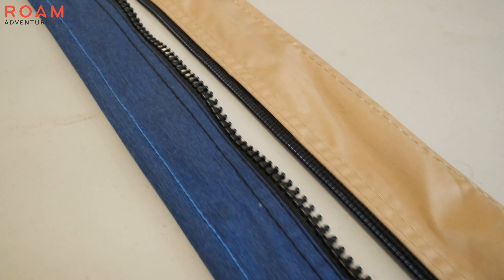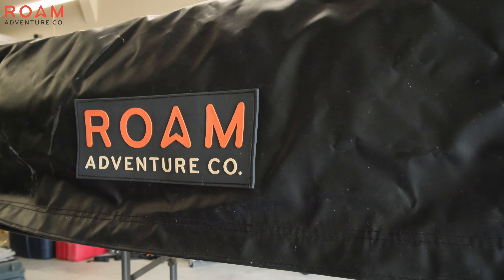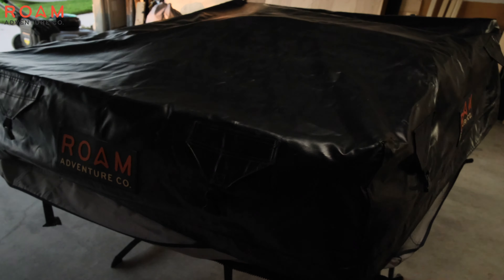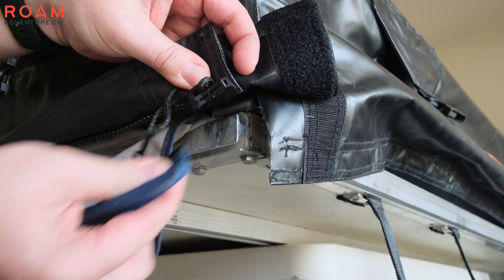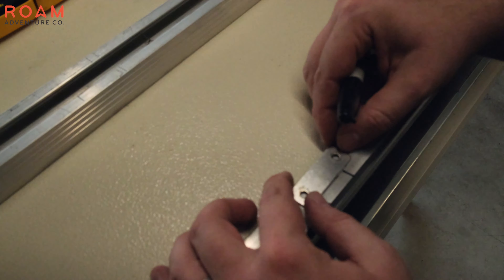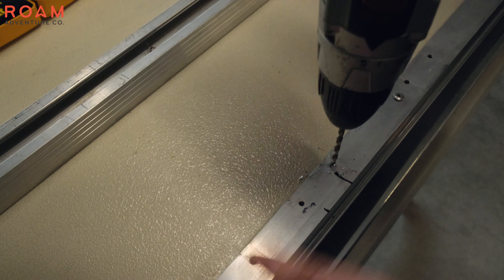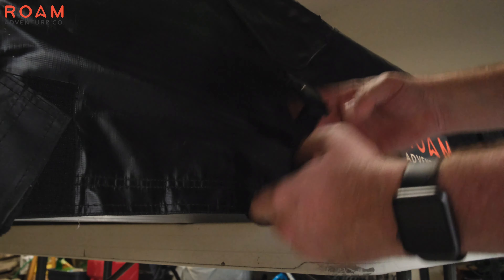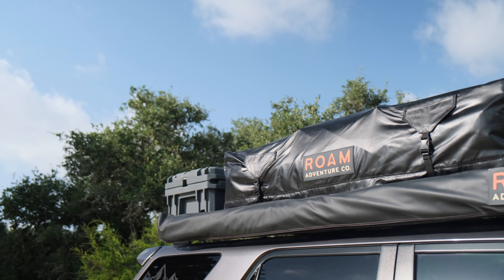Upgrading Your RTT Cover - with Roam Adventure Co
In this video, we show you how we upgraded our tired old RTT cover to the newest version with no long straps over the cover, an upgraded zipper, and a tighter fit and finish. This new cover should take care of biggest problem we had with the old cover - the straps stretched out and wore holes in the edges of the old cover... over 40,000 miles.

Skip a Chance by Another Nation

Original RTT - Roam Adventure Co Vagabond V2
New Cover - Roam Adventure Co